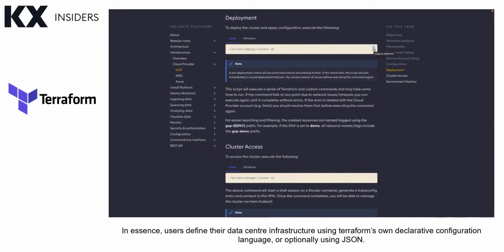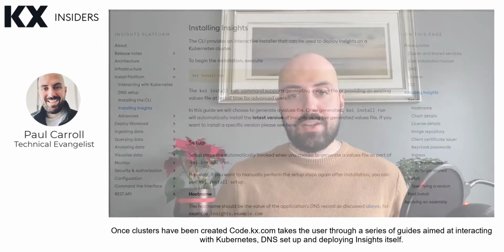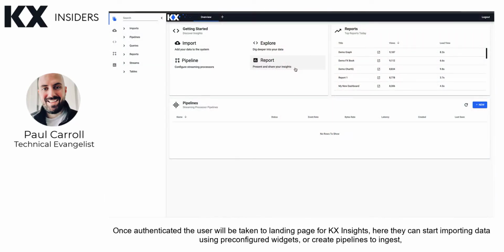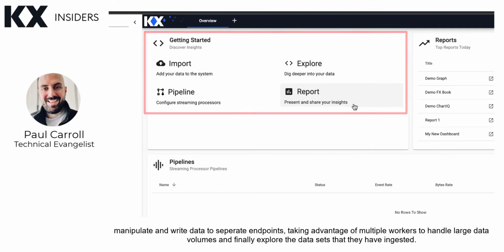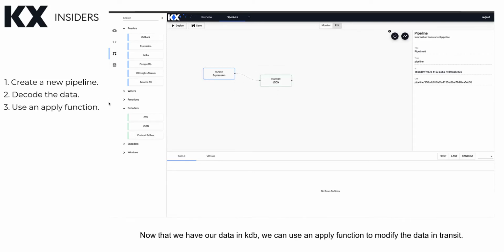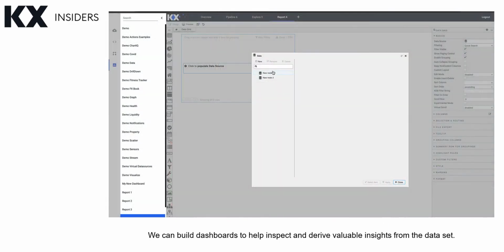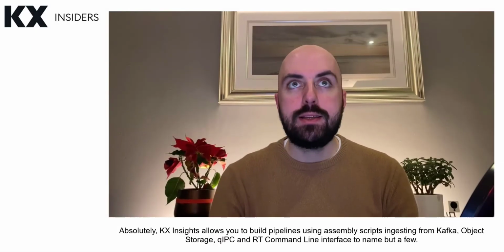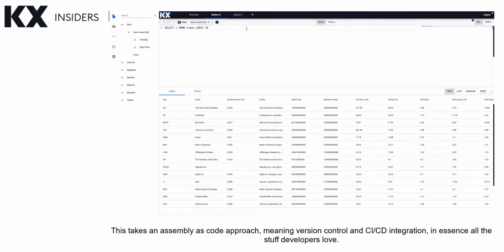KX Insiders Episode 3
In this episode of KX Insiders I am joined by Technical Evangelist Paul Carroll as we take a short, whistle-stop tour of KX Insights, our new cloud-first, real-time streaming analytics platform. I also talk about our upcoming community hackathon and provide information on how participants can register.